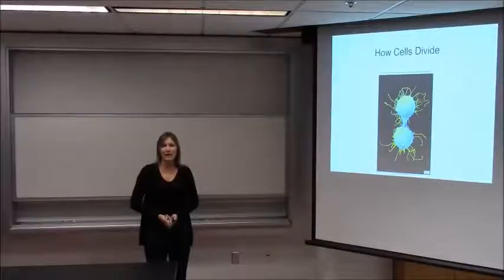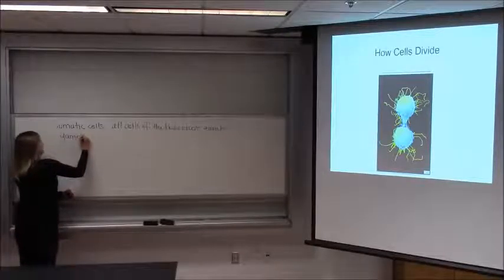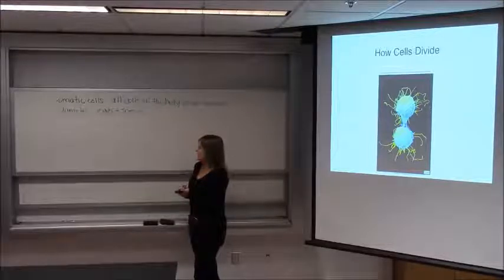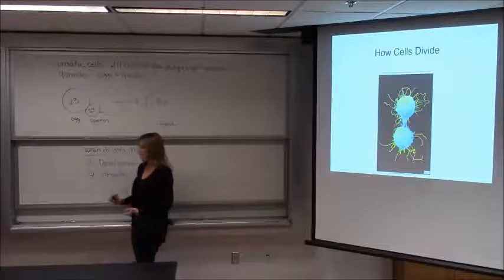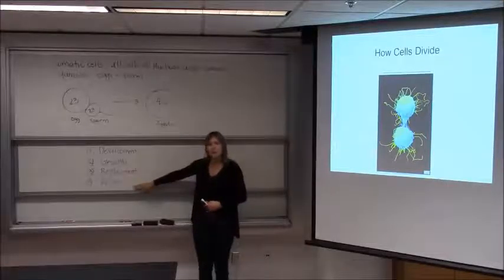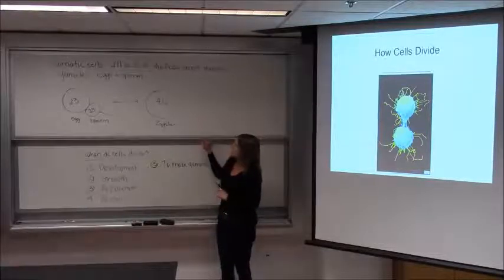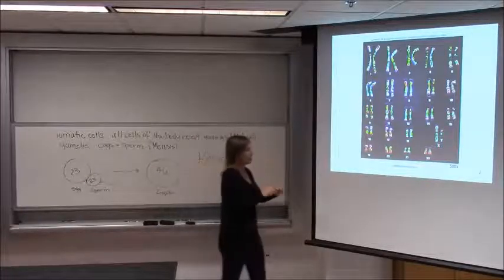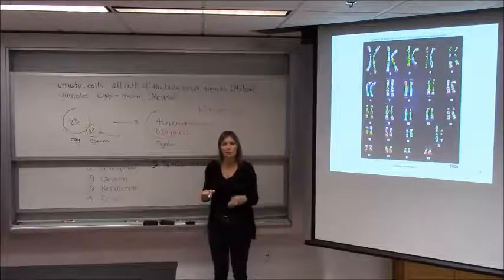Cell Cycle Part 1